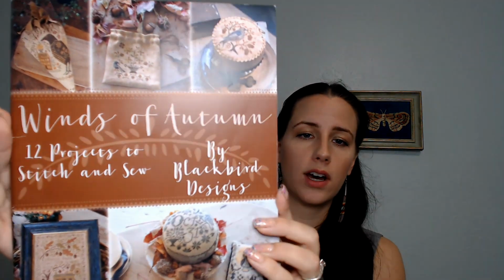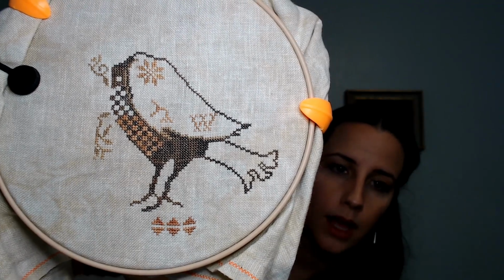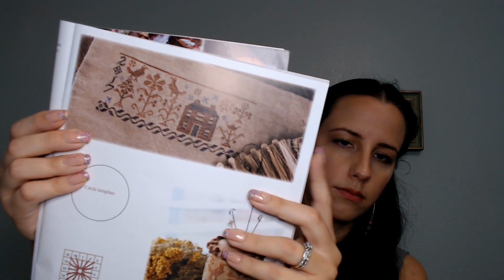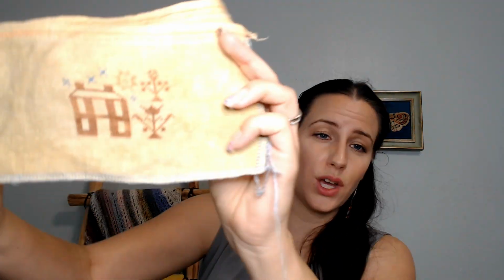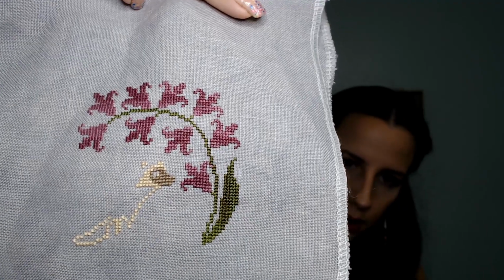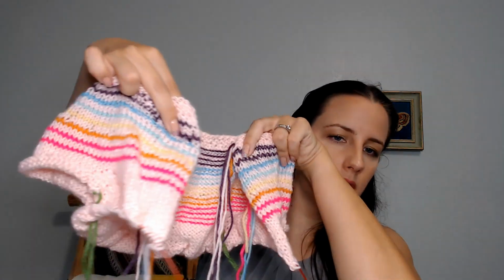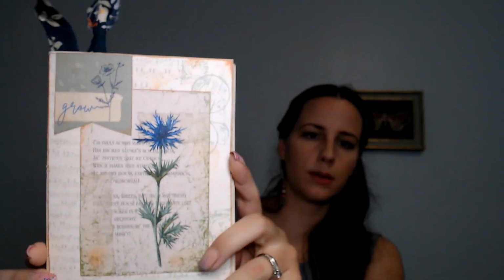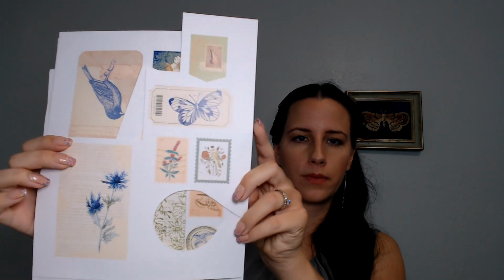Flosstube 24: Blackbird Designs and The Blue Flower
Junk Journaling IG: HyacinthJournals
My Junk Journal Printables